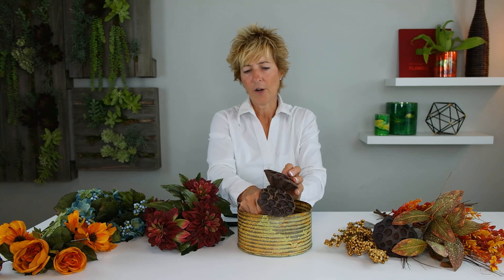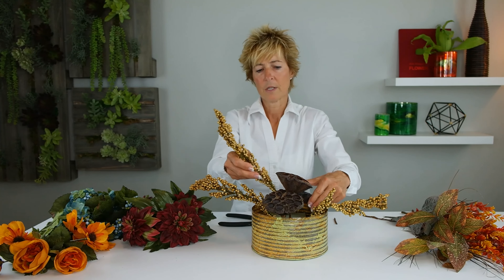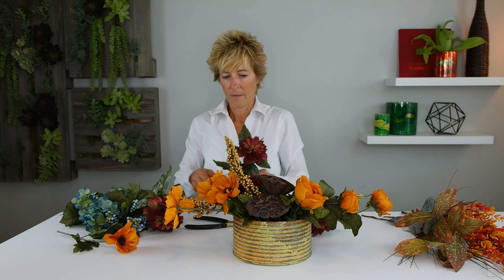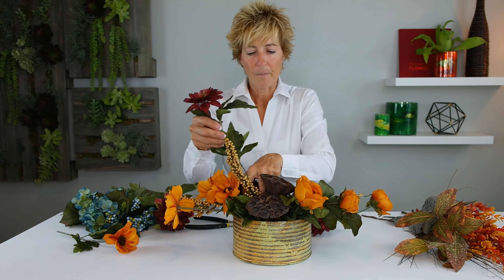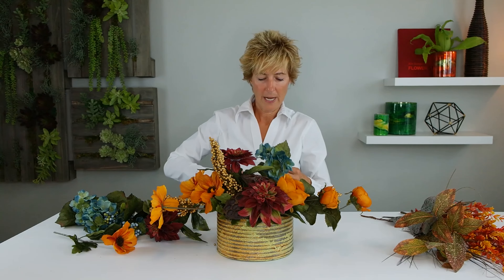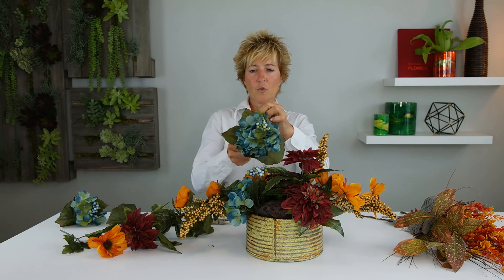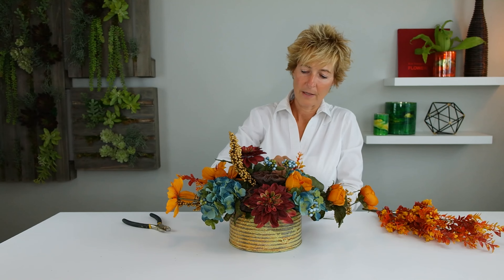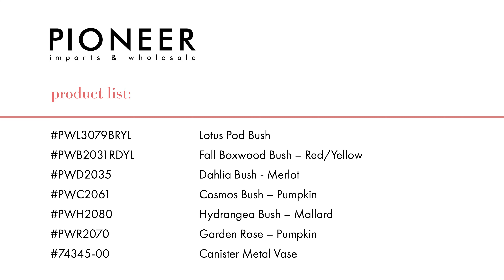How To: Bountiful Harvest Silk Floral Design | Pioneer Imports & Wholesale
Watch and learn as Vonda LaFever AIFD, PFCI shows how to simply mix textures and colors to create a beautiful autumn design.